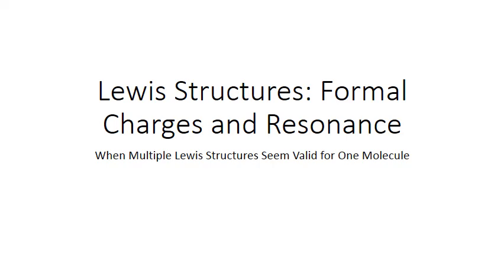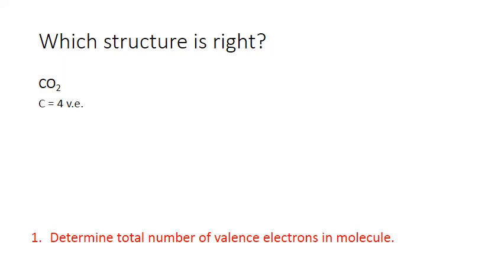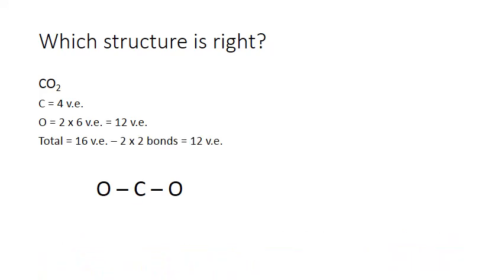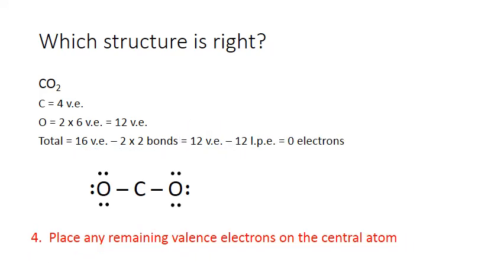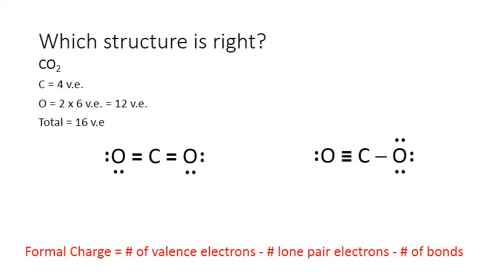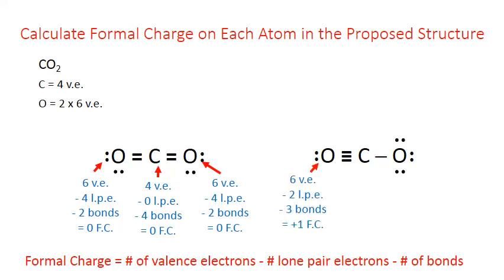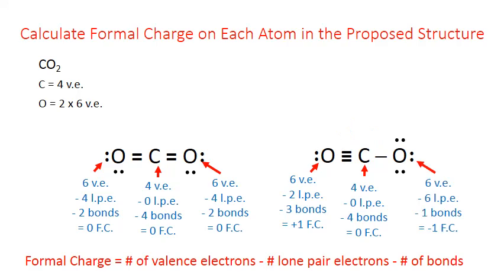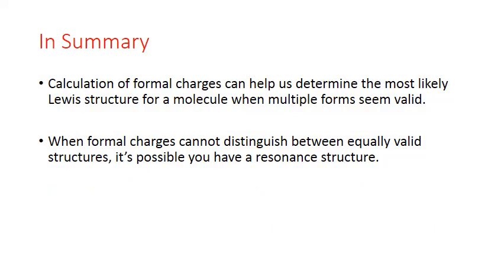Unit 8 CHM121 Lewis Theory Part4 formal charges and resonance MWhiteJeanneau